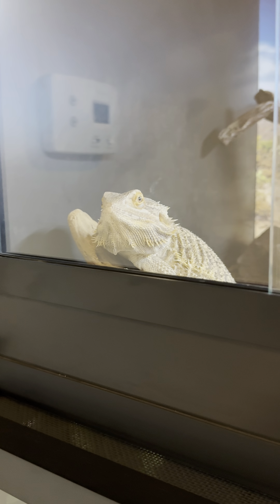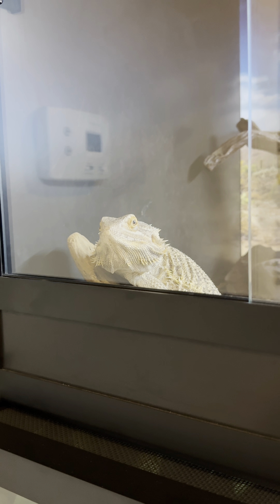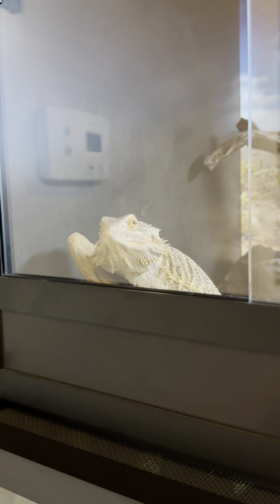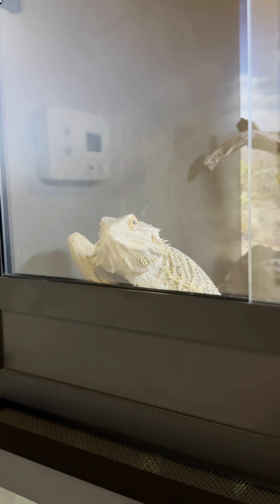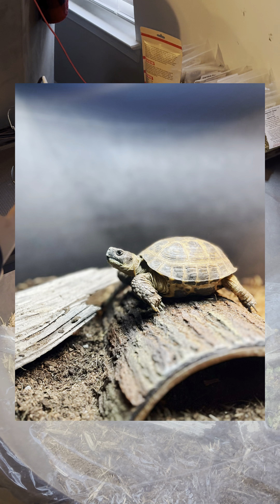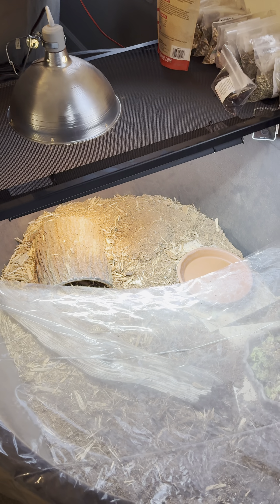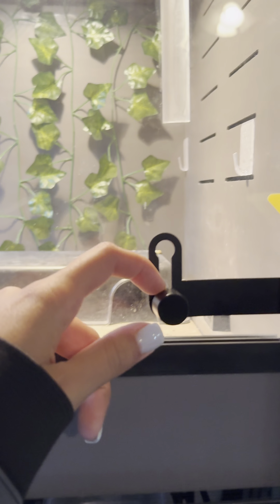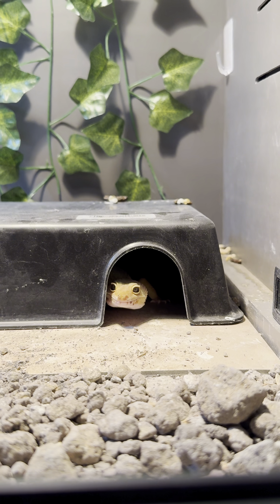Reptile Introduction & Enclosure Tour!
We are back with some reptile content!
A redo introduction with my 9 reptiles with a quick tour of the enclosures!